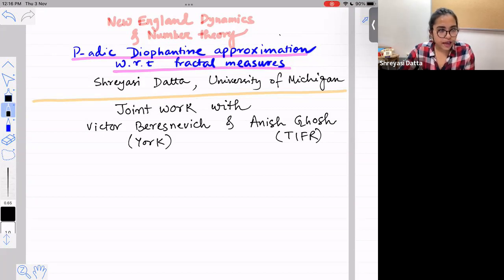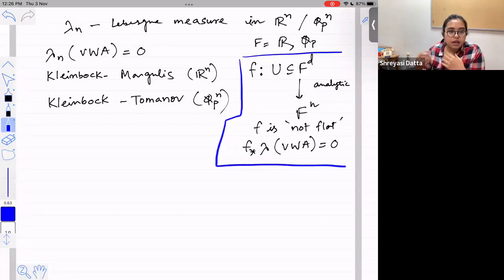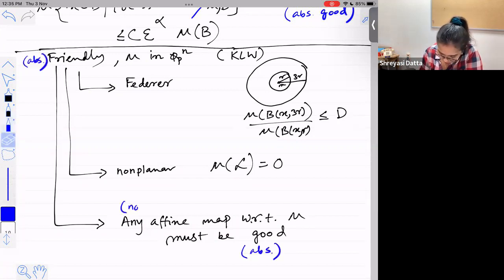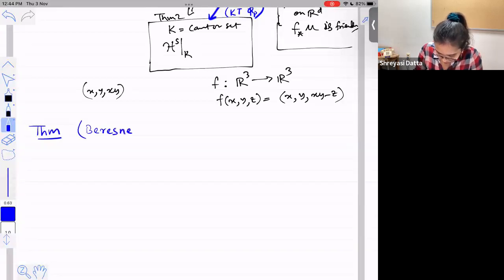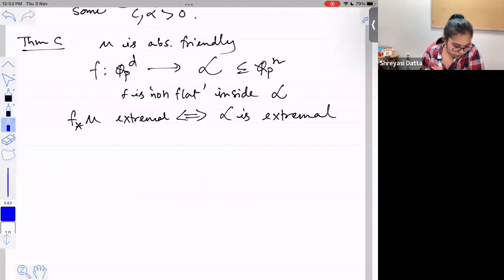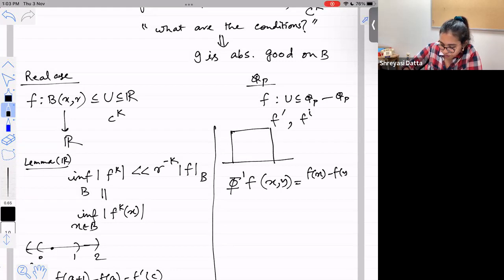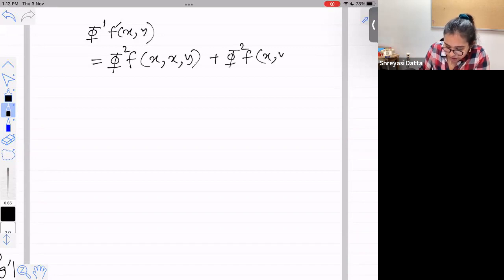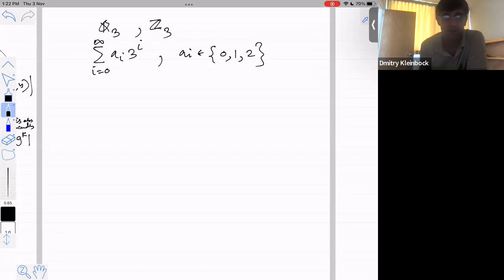p-Adic Diophantine approximation with respect to fractal measures (Shreyasi Datta)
In a recent work with Anish Ghosh and Victor Beresnevich we solved a conjecture of
Kleinbock and Tomanov, which shows pushforward of a p-adic fractal measure by ‘nice’
functions exhibits ‘nice’ Diophantine properties. In particular, we prove p-adic analogue of
a result by Kleinbock, Lindenstrauss and Weiss on friendly measures. I will talk about how
lack of the mean value theorem makes life difficult in the p-adic fields, and how we can
sometimes overcome this problem.